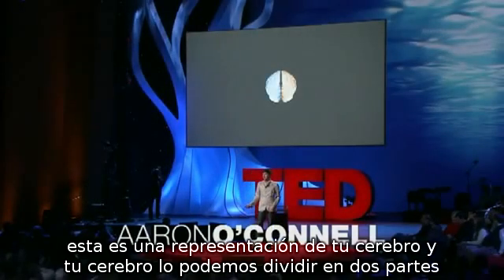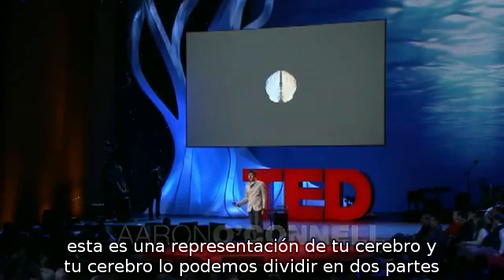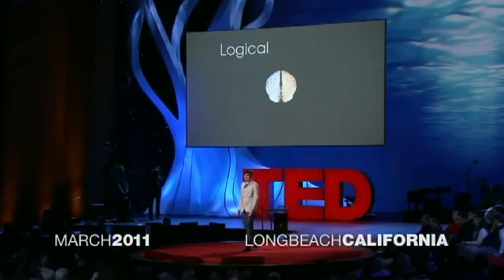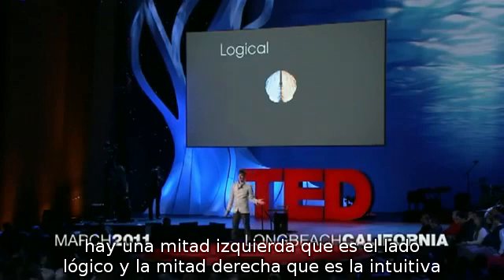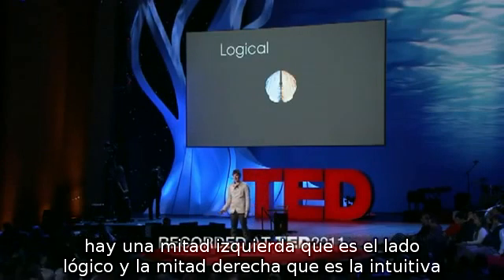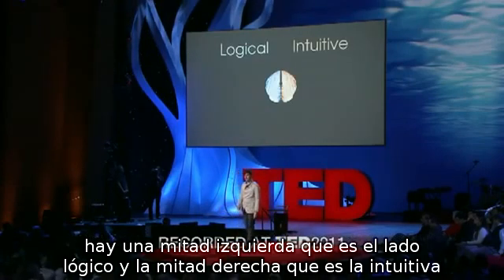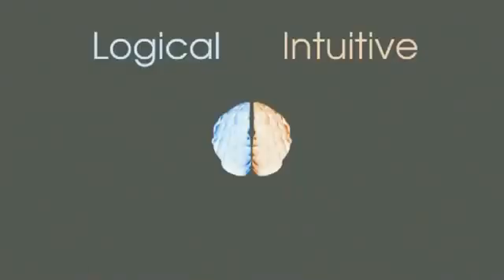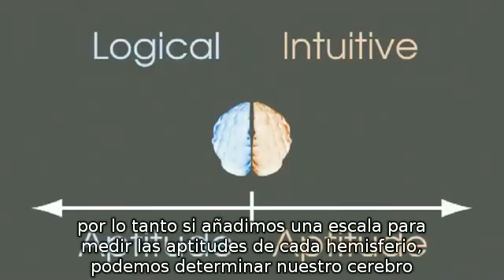experimento demuestra que la mecánica cuántica si se aplica a objetos de gran tamaño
traducción y subtítulos míos !